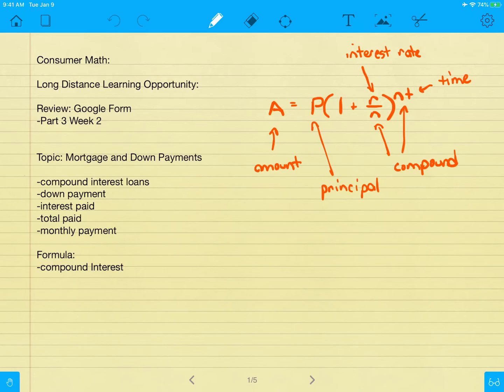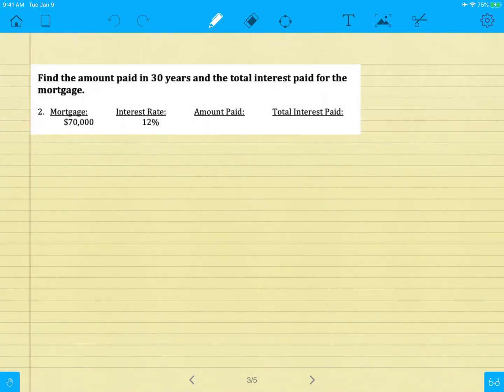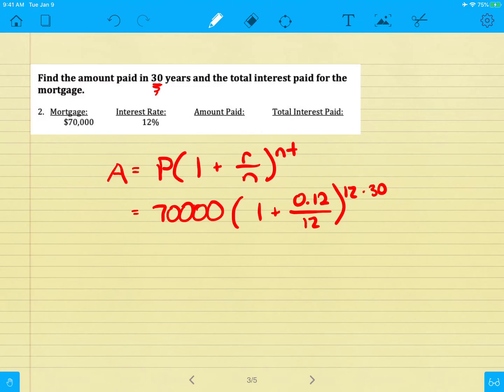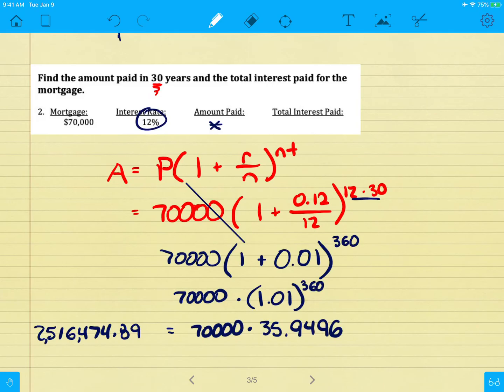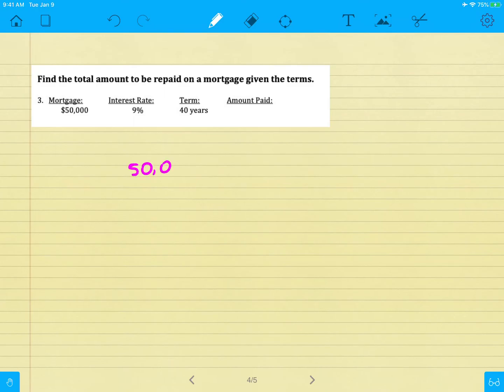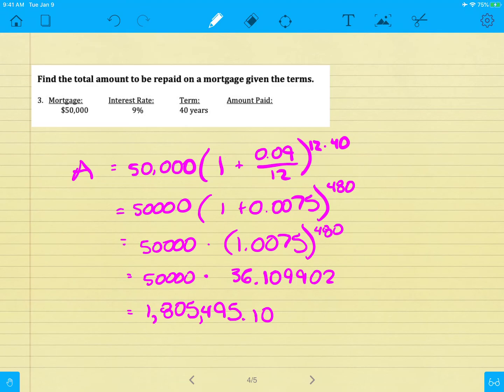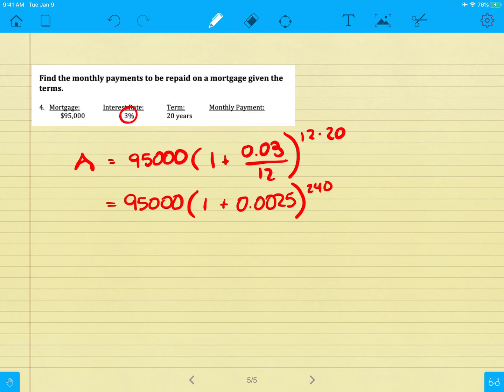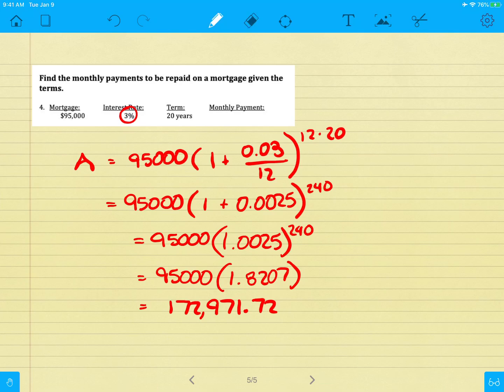Consumer Math: Long Distance Learning Opportunity part 3 week 2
Solutions Review: Google Form

Mortgages, Down Payments & Loans